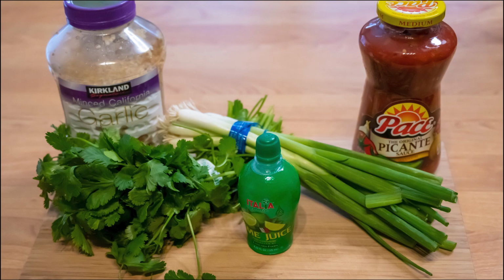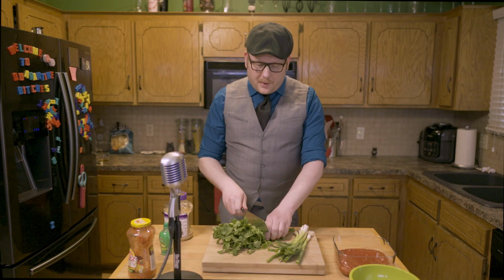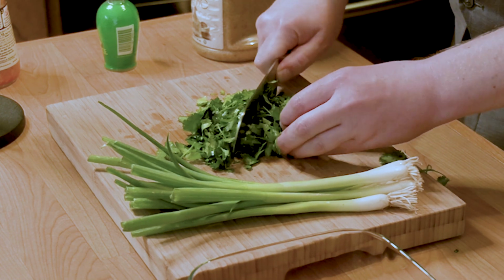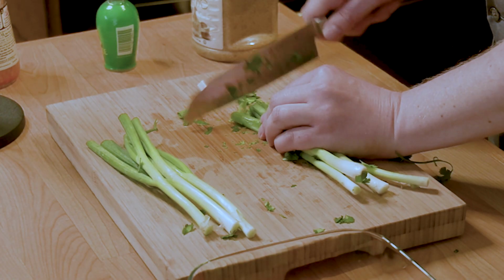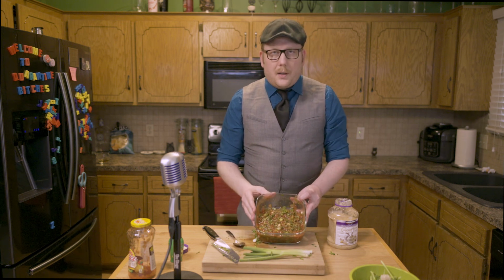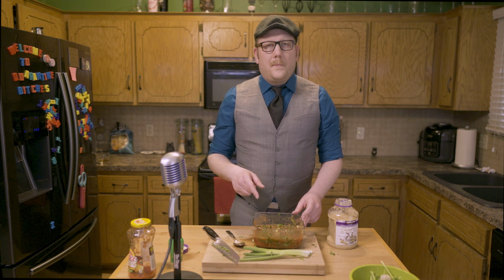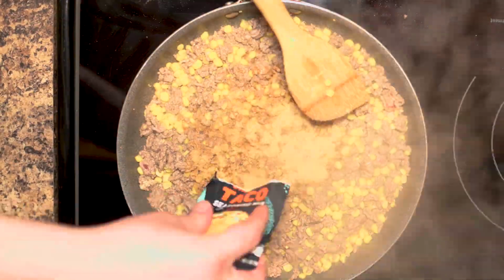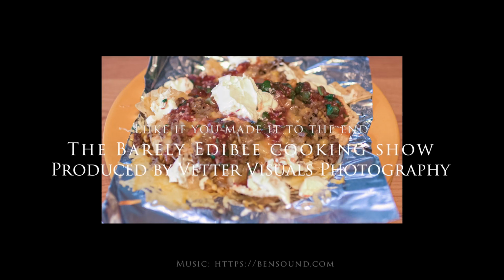Drunken Nachos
A very special and authentically barely edible recipe which will share with all just how refined and classy your palette is.

Seriously though, this is a great recipe which does not need alcohol and is great for sharing with friends! Let me know what you think!!

Production by the newly minted Vetter Visuals Photography LLC.